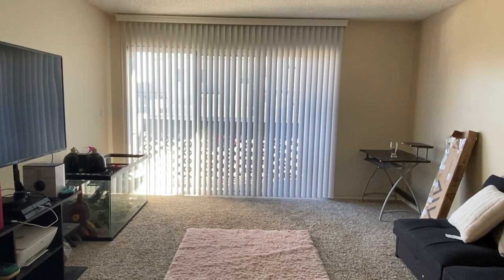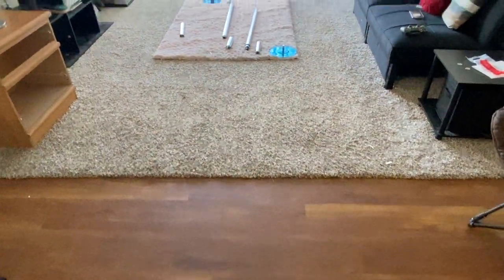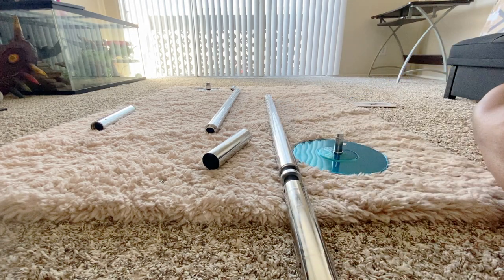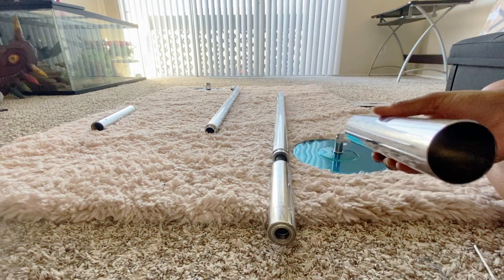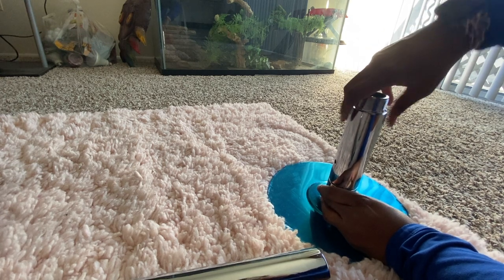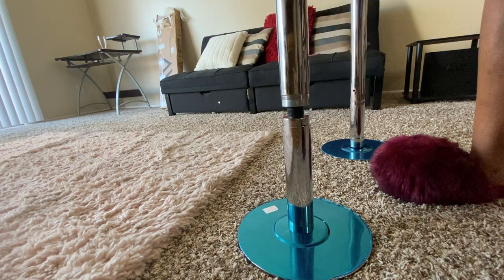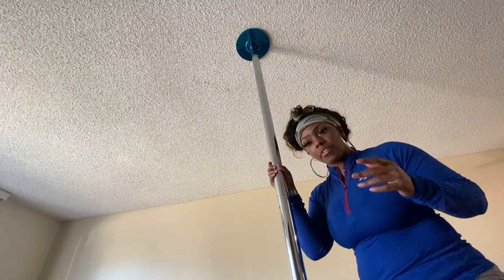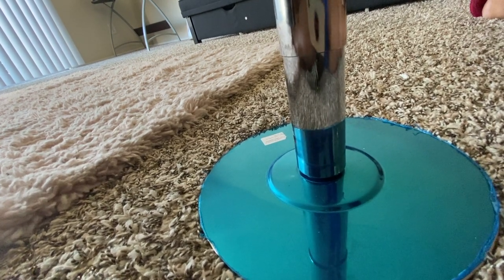P VALLEY INSPIRED ME TO.... | How to Install + Dismantle Spinning & Static Dancing pole | PART A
Hello Glam Fam! Today I am doing a video showing how to install your dance fitness pole, put it in spin mode vs static mode, and lastly how to dismantle your pole. I was sooooo juiced and inspired after watching P Valley I decided to go take pole dancing classes  (Video coming soon) now I have upgrade and got a pole for my house. I have two type of pole the basic flat pole (this video), and the more elegant dome shaped pole (next video). Both poles are super easy to install, and I show you step by step in FULL detail. =)  I hope you enjoy this video.